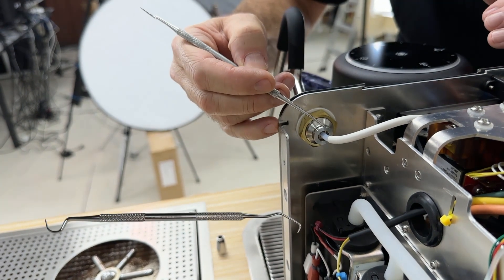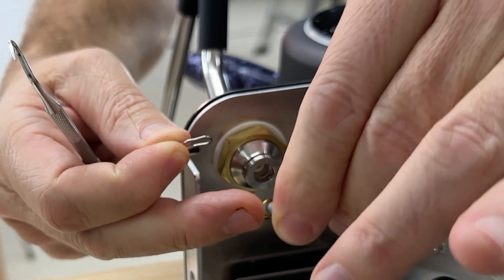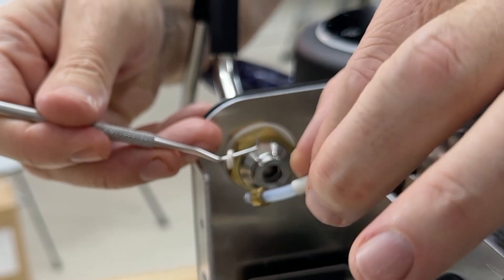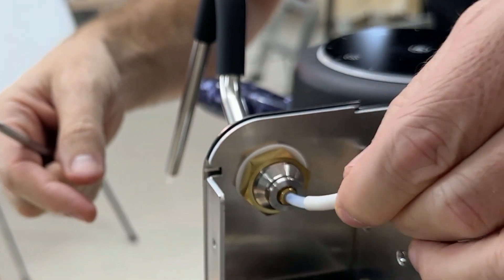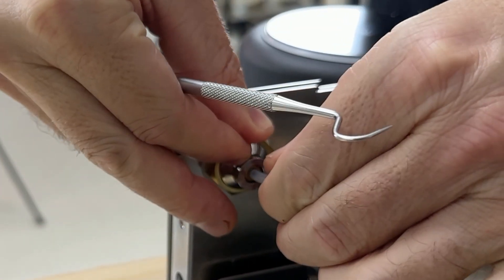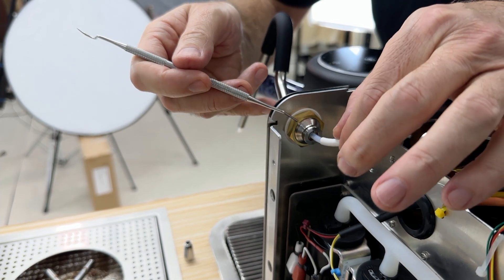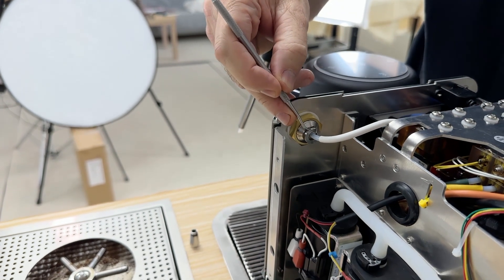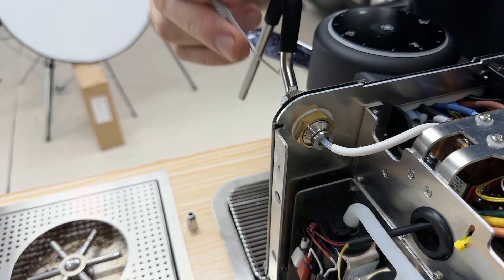How to replace the O-Ring in your Decent water tube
It's a rare issue, but occasionally a Decent machine might need a replacement of a tiny part known as an "O-ring." So what's an O-ring? It's a small, flexible ring that's inserted inside the teflon water tubing of our Decent Espresso machines. Its function is to prevent leaks from thermal cycling or leaks that could occur where the tubing attaches to the next part of the machine. If your DE1 does get a leak, we can send you a replacement O-ring. You probably don't need a new water tube. This video shows you how to remove and replace the O-ring in your Decent machine's water tubing.

A pair of common tweezers are all you need: to pull out the metal pin, and remove the small silicone o-ring.  Often, all you need to do is wash the oring, to remove a bit of calcium that might have adhered to it, or other dirt.  Or, if the o-ring is damaged, you would put a new one on.  Or... the silicone can get harder over time (it can take a decade) and leak due to that.

This connector system was developed by Nestle for Nespresso machines, and is extremely reliable. It does not leak due to temperature cycling, which is a common and big problem with welded or threaded water connectors.  However, problems can occur, which is why we show you (in this video) how easy it is to take the connector apart and rebuild it.